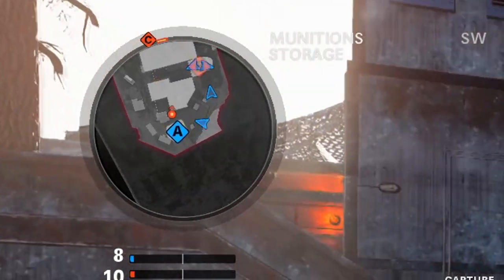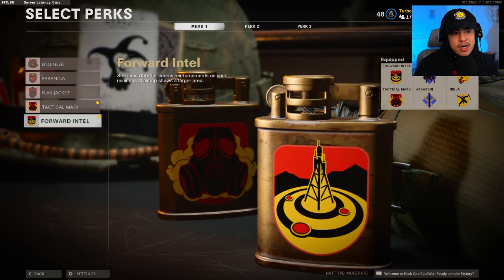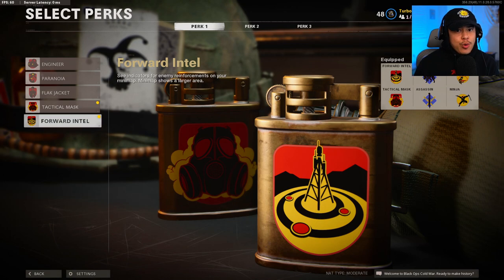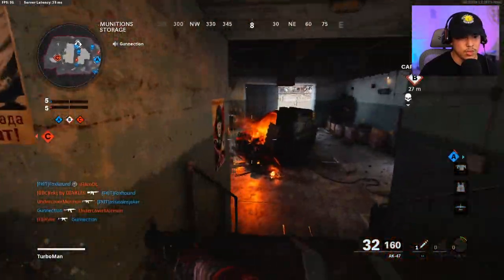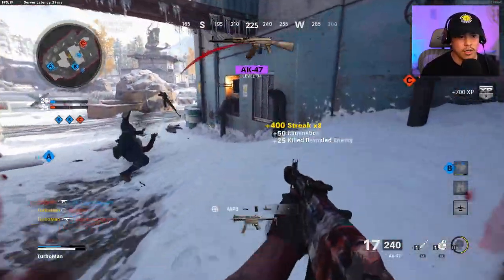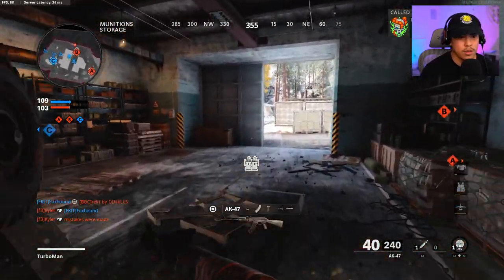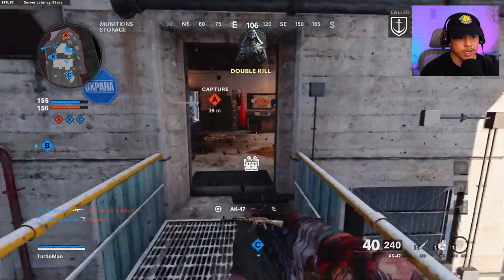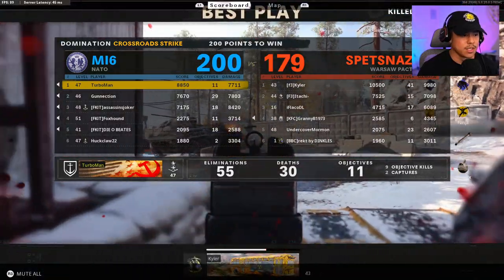MOST OVERPOWERED PERK IN COLD WAR! | Forward Intel (Best Perks COD Cold War)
Today we discuss the best perk in Black Ops Cold War Multiplayer which is "Forward Intel" as it gives you a crazy amount of information from an enlarged mini map to predicting where enemies spawn in from during gameplay.

𝐍𝐄𝐖? ▹